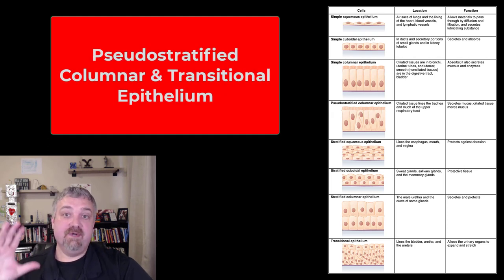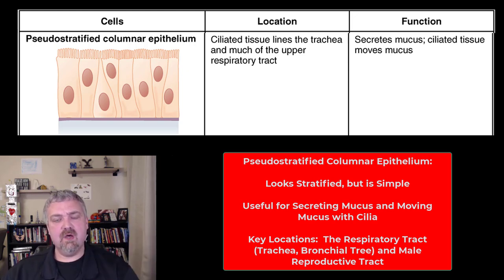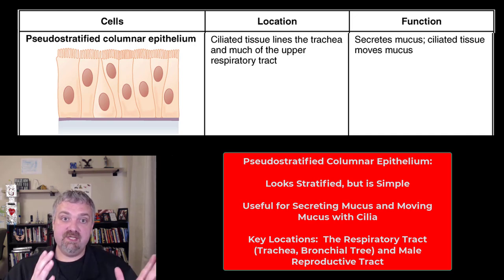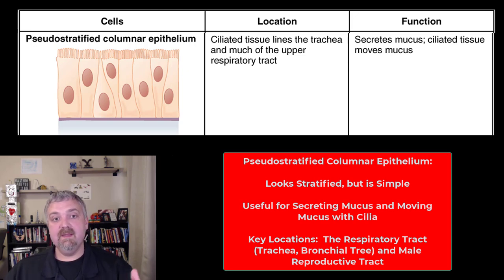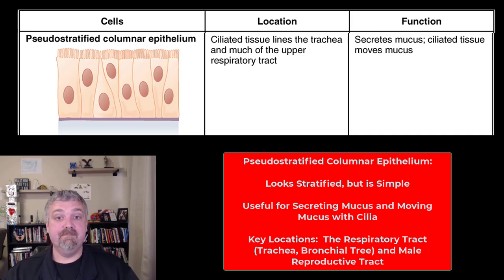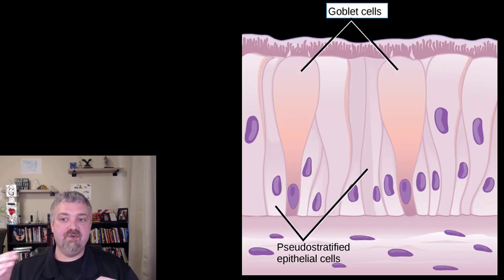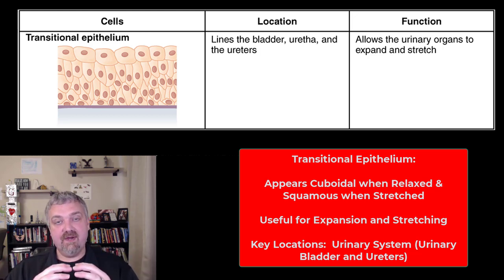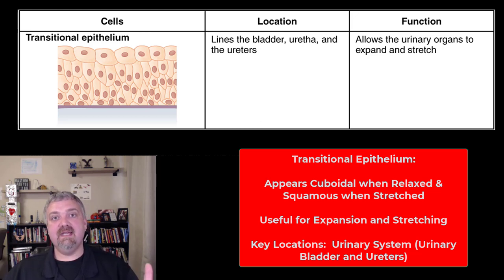Pseudostratified Columnar and Transitional Epithelium: Anatomy and Physiology